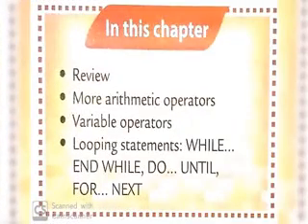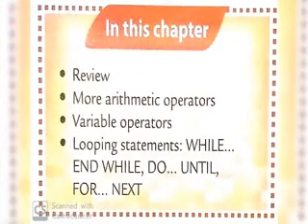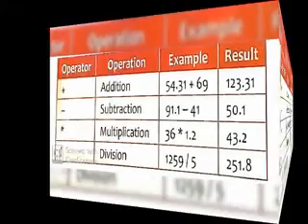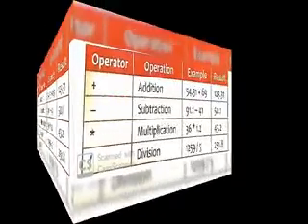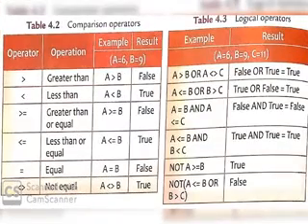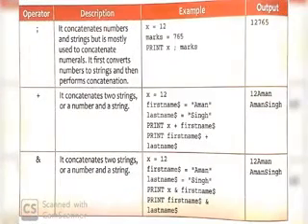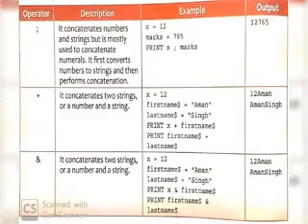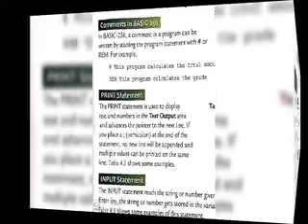Class VII, CH 4 Basic 256(Part 1)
Introduction and Control statements